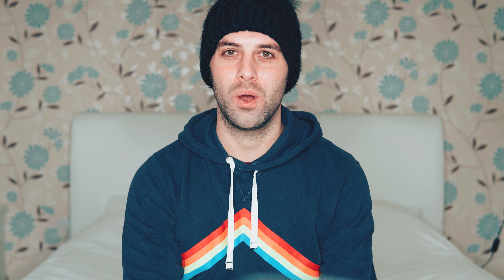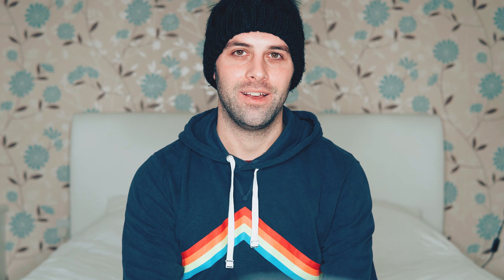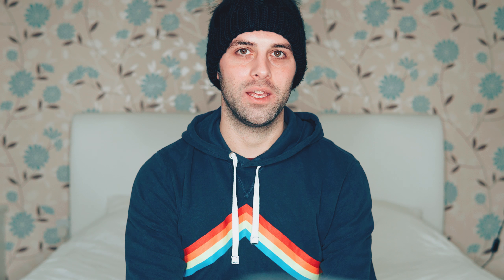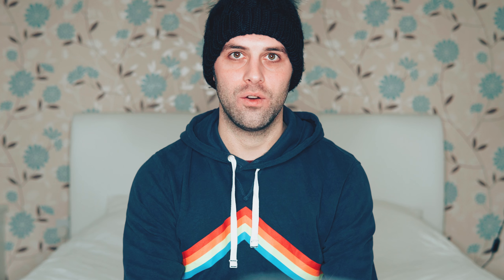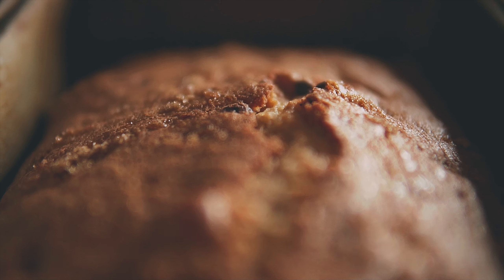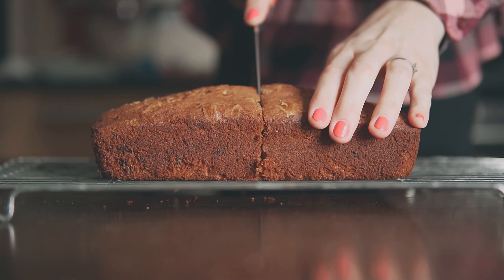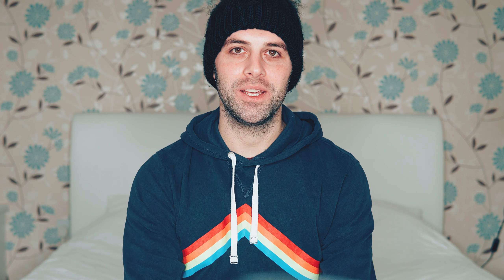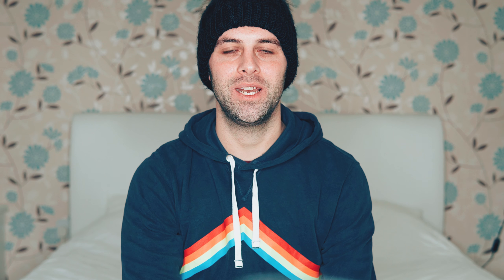I HAD A DREAM | What to expect from my channel in 2018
This is only a short video update to fill you in on what you can expect from me and my channel in 2018.

I have a lot of goals for this and they include pushing out more GoPro tutorials, plus other tutorials like how I grade my footage using LUTs I make myself, how to grade your footage using LUTs, frame rates explained, how to achieve smooth cinematic footage for your vlogs, plus soooooo much more!

Hannah will also be having a massive push over on her channel this year to, and we started this off with a new style video for us both a cinematic recipe video…. Banana Cake… If you are interested, you can check that out here:

See you next Thursday at 7pm :)

FILMED ON //

ME //

HANNAH //